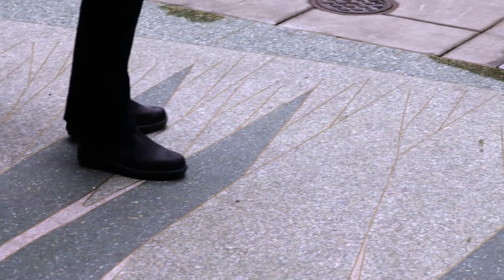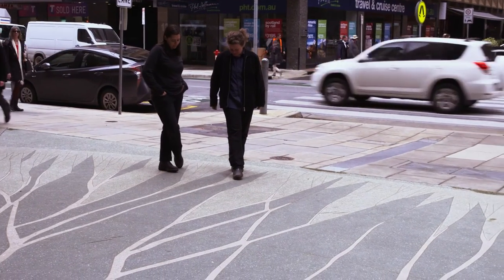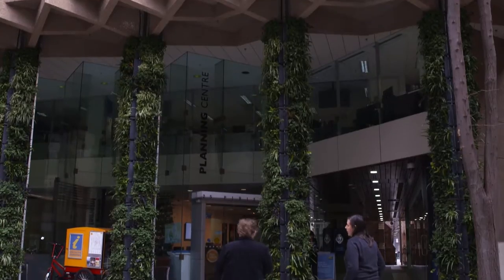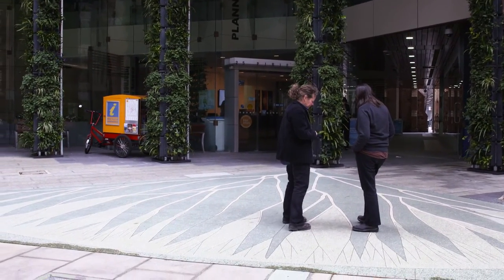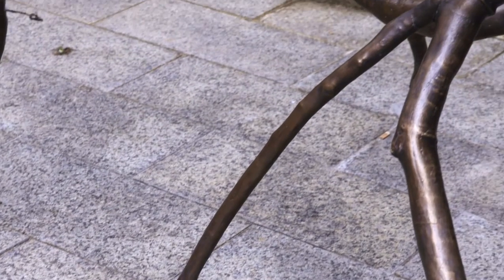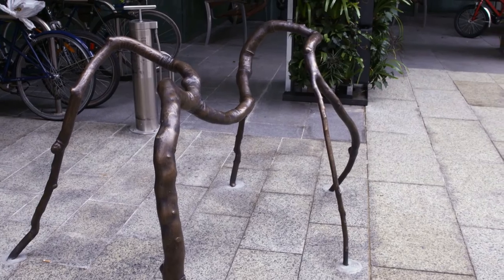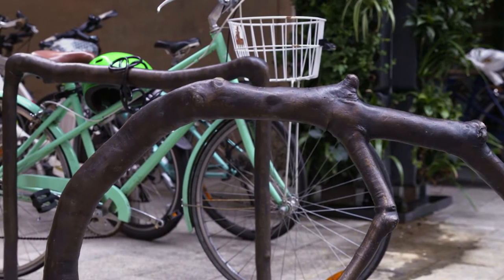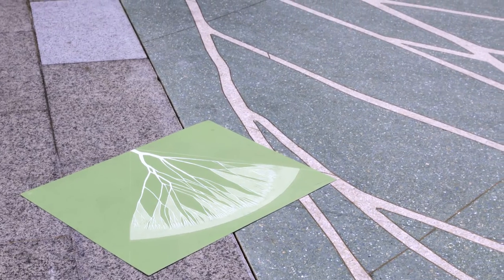'Terrazzo Tree and Branchracks' - 175 Years of Council Commemorative Public Artwork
On July 28, 2016 the 'Terrazzo Tree and Branchracks' artwork was officially opened to the public to commemorate Adelaide City Council's 175 years of council. The artwork was designed and produced by Deb Jones and Christine Cholewa from CHEB art and design.